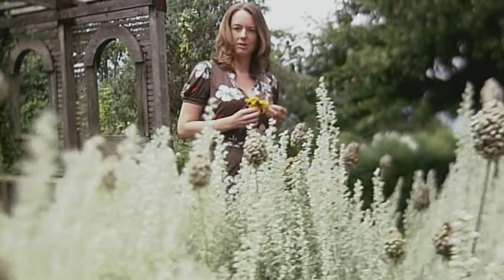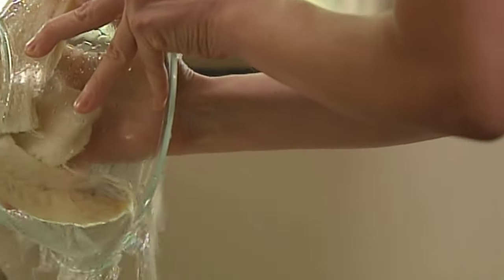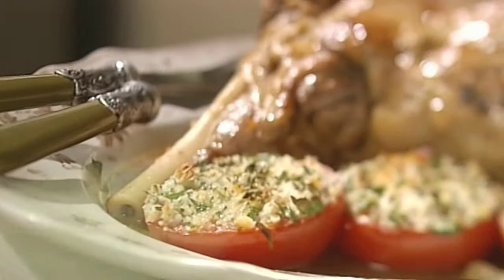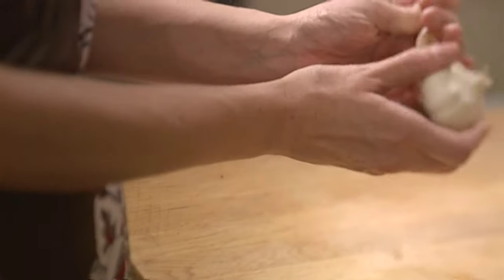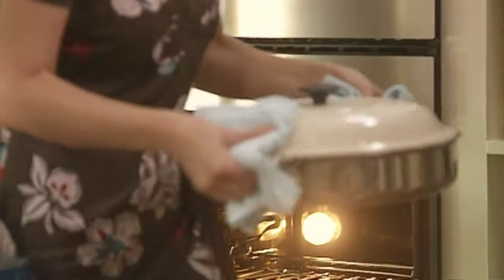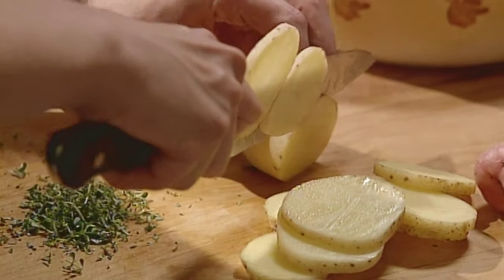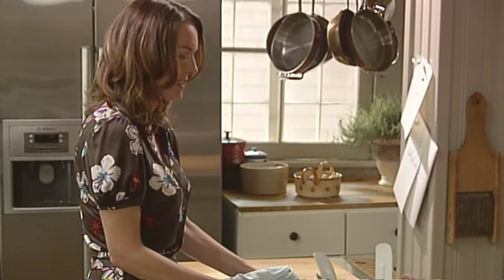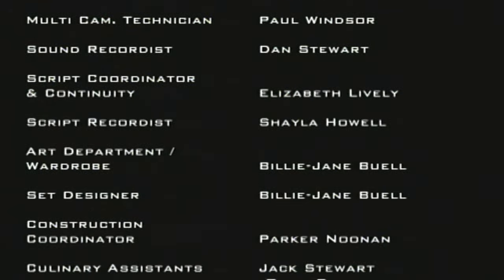The Slow Show - French Food at Home (Full Episode) | Cooking Show with Laura Calder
Laura makes crispy brandade cakes with confit of peppers, succulent slow lamb with baked tomatoes and refreshing rhubarb water.